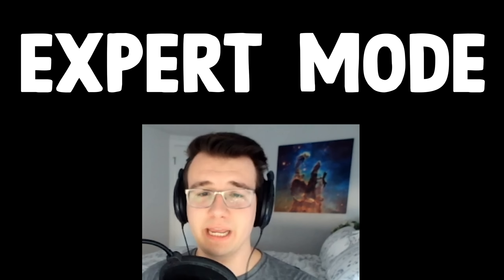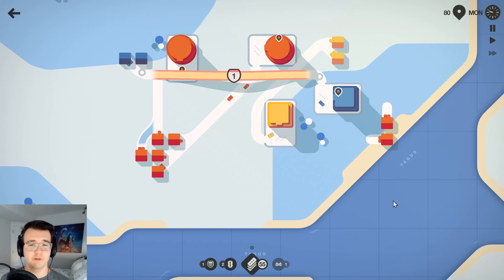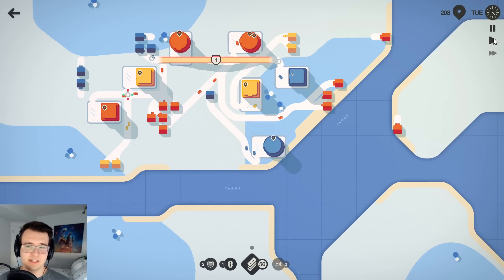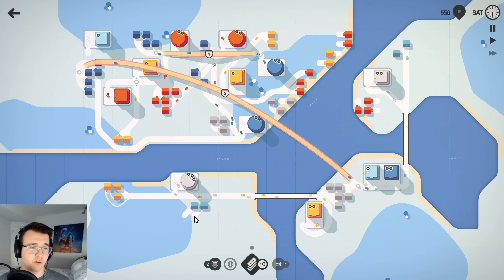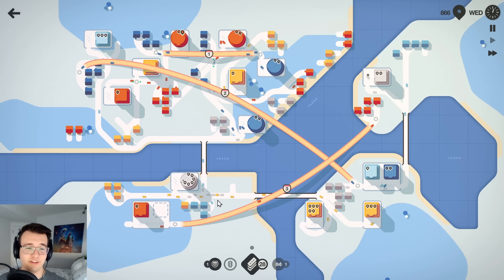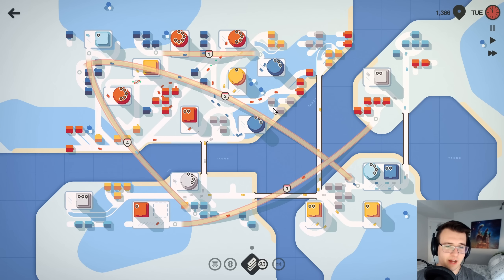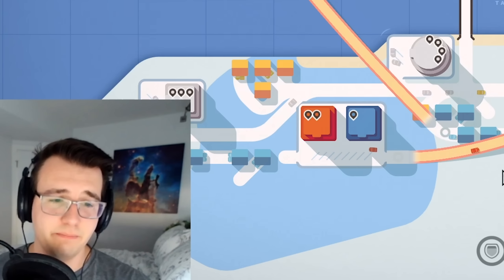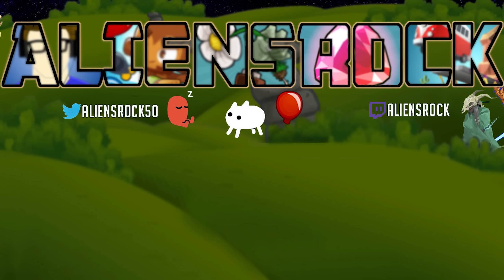Mini Motorways EXPERT MODE Is Finally Here!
Mini Motorways Part 18 - the new endless and expert update! Thanks to Dinosaur Polo Club for sponsoring, this expert mode is right up my alley. Roads of all type can no longer be removed, making every decision permanent. How many points can I get on Lisbon?